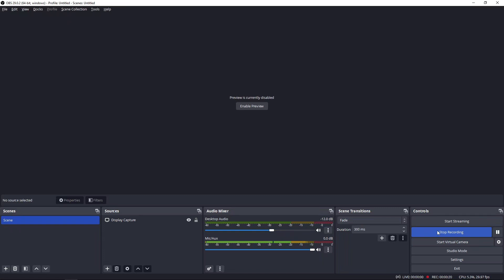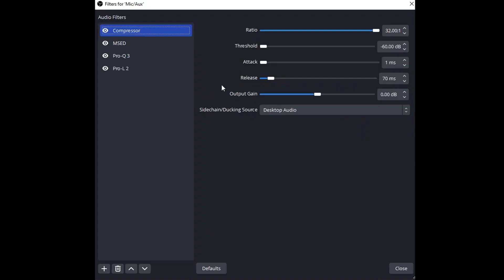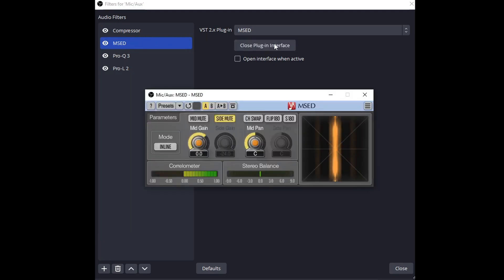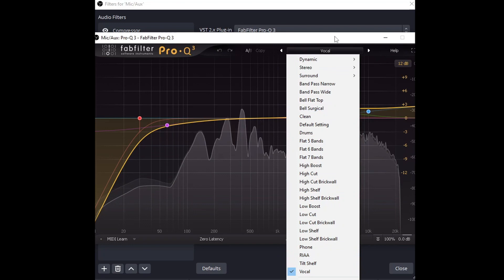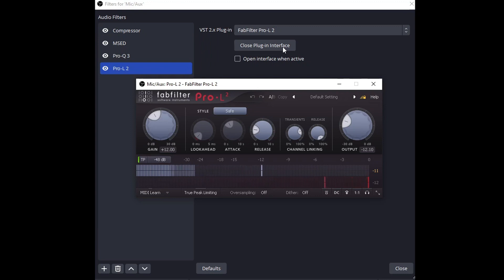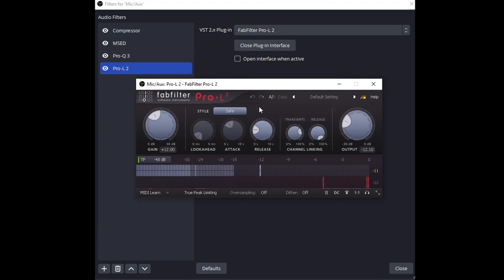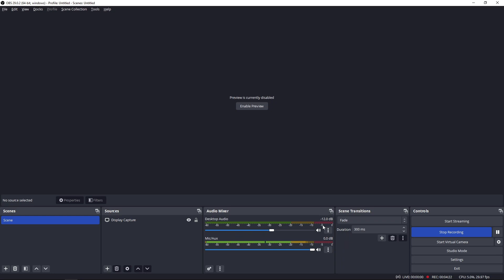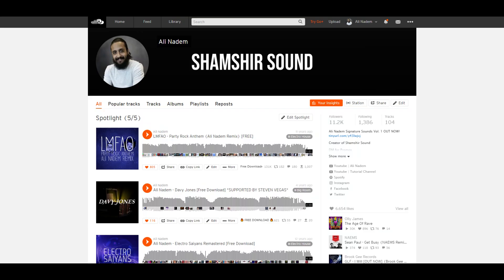Easy Clean Vocal Filters | OBS Studio Vocal Filter Tutorial | Make Mic Sound Better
In this tutorial we'll review how I use sidechain compression, Voxengo MSED to keep the vocals in mono / center, Fabfilter Pro-Q 3 to remove some rumble and add some air, and Pro-L2 Limiter to add gain but also hard-limit at -12.1db to keep consistency with the desktop audio set to -12db in the final mp4 output.

Timestamps:
0:00 - Intro
0:21 - Audio Mixer
0:37 - Filters for Microphone, Sidechain
1:00 - Mono / Center Mic
1:28 - Fabfilter Pro-Q 3 Vocal Preset
1:51 - Fabfilter Pro-L 2 Limiter
3:01 - Desktop Audio minus 12db